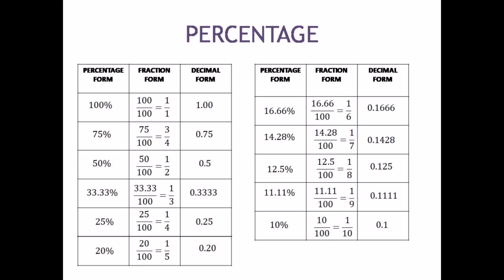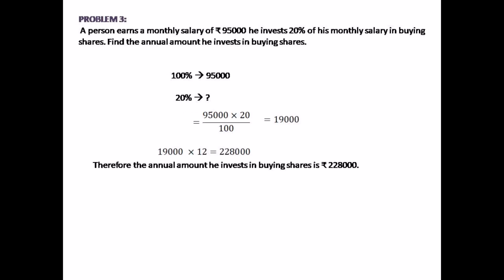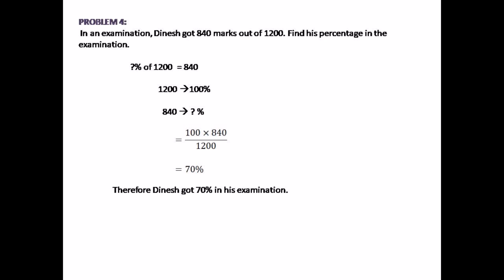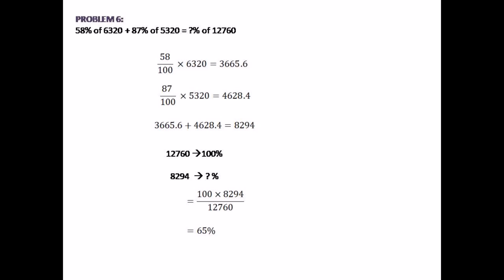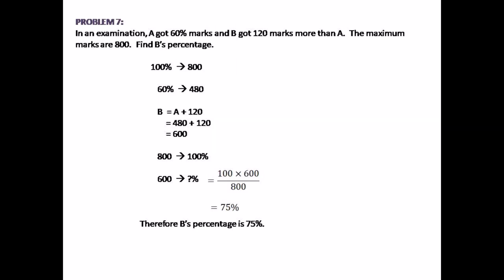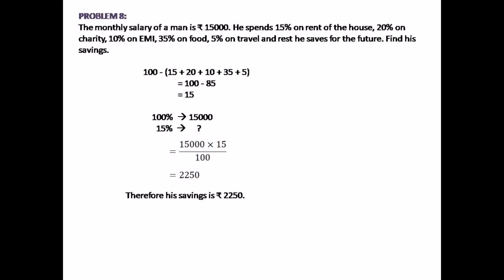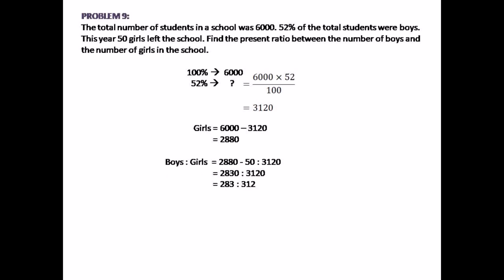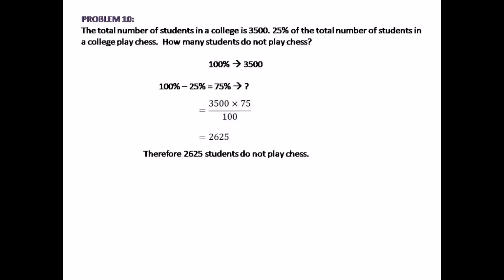PERCENTAGE PART 1